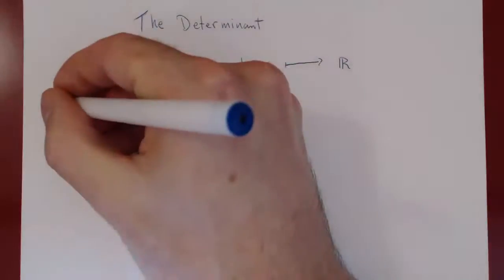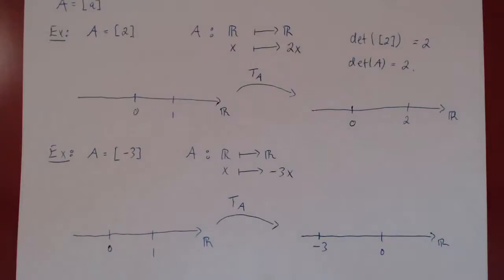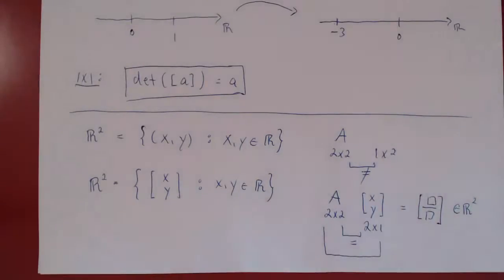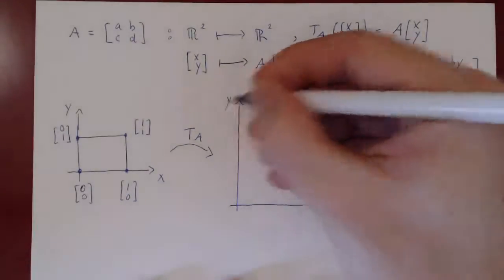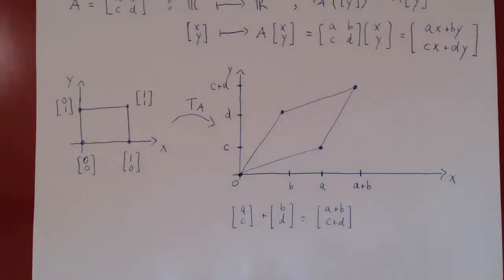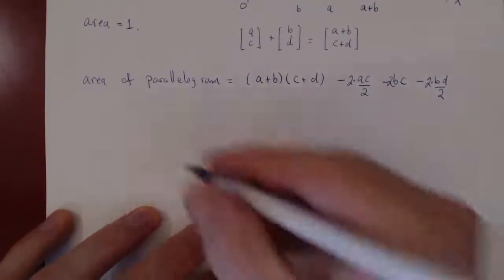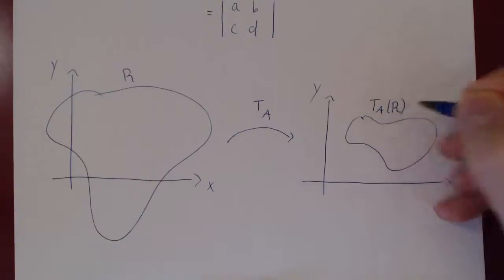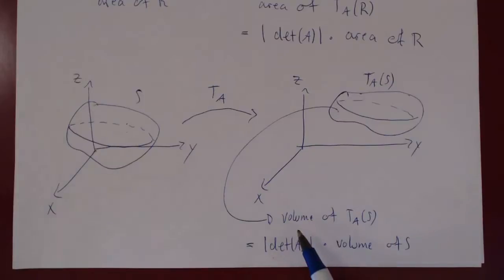The Determinant - Part 1